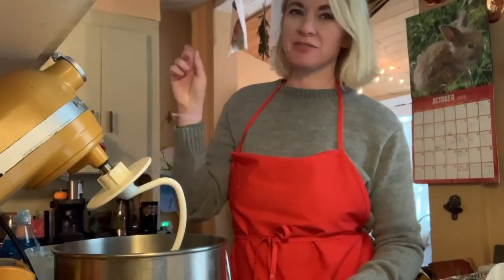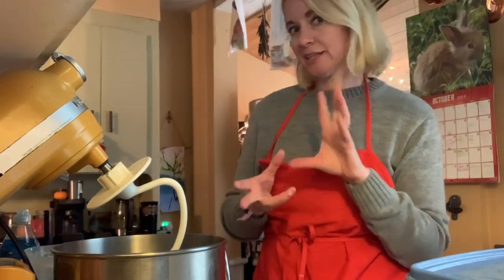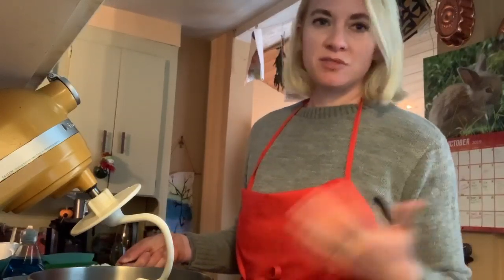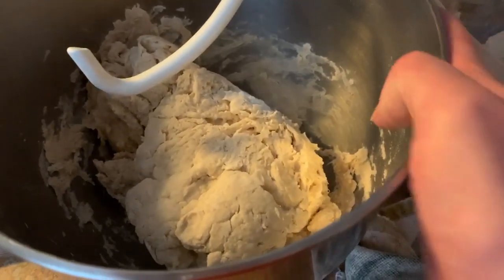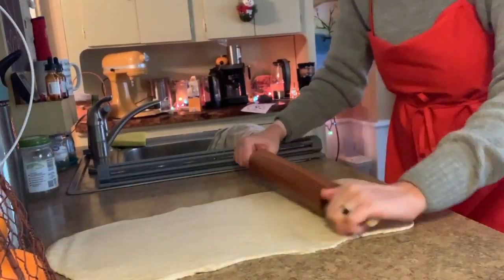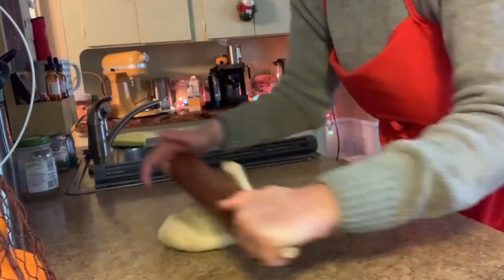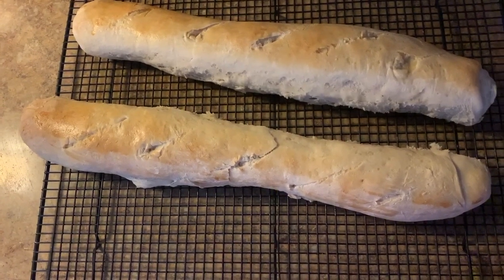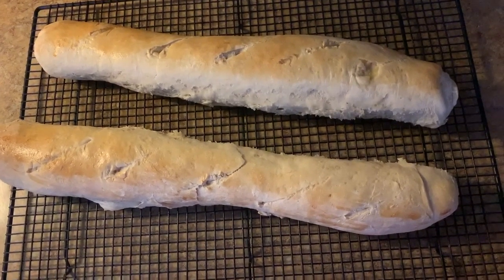Simple recipe - how to make French Bread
French bread may seem like a daunting task to undertake, but trust me - it's easier than you think! Follow these simple instructions to try it yourself! It's a great bread to bring to Thanksgiving!

Let me know if you try it out!